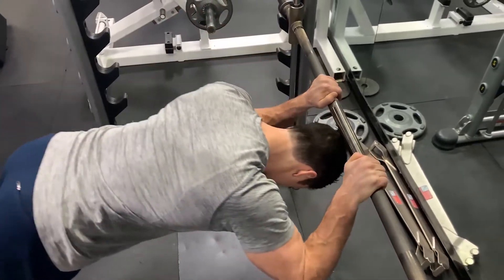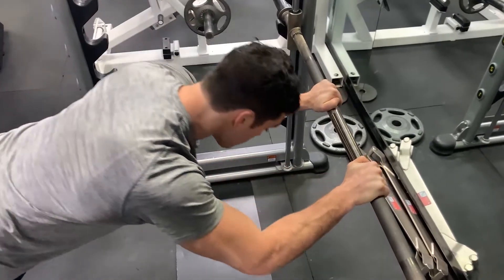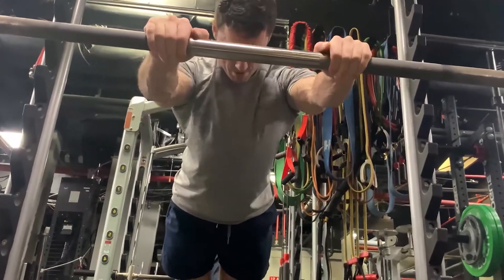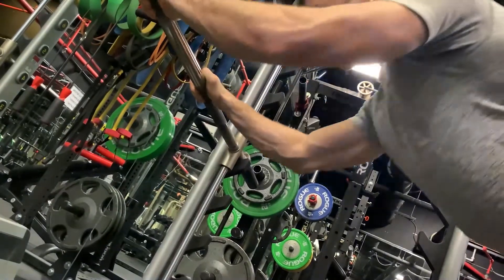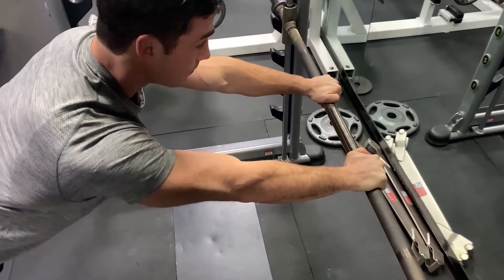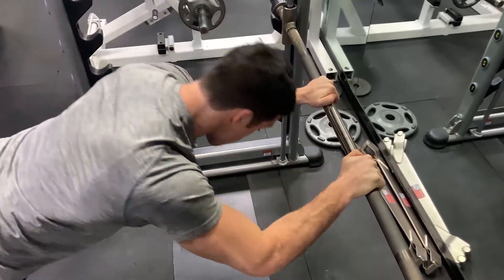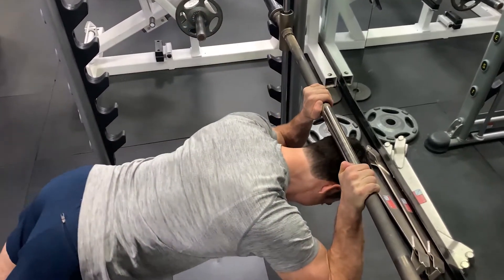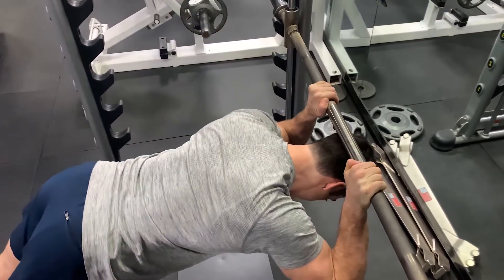BodyWeight Skullcrushers (In Gym)